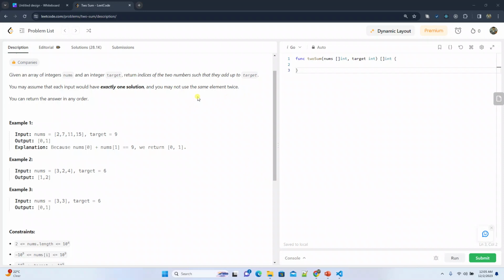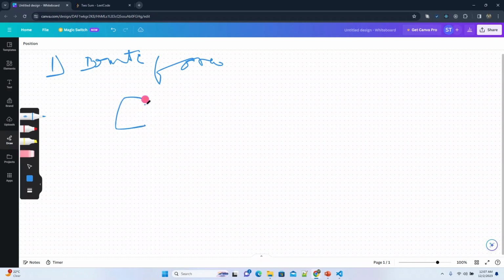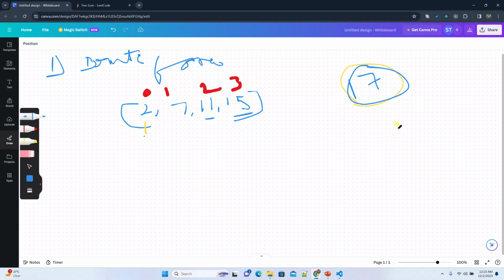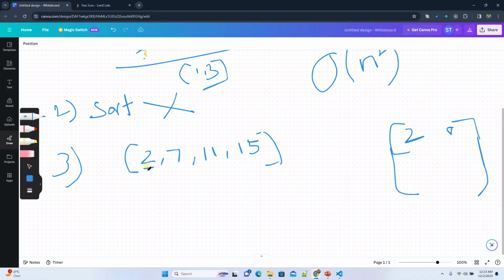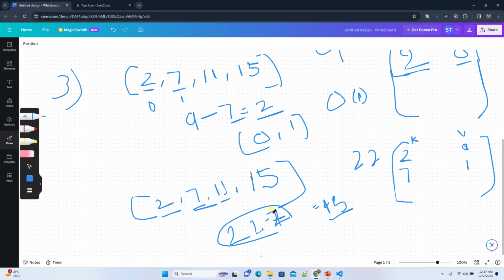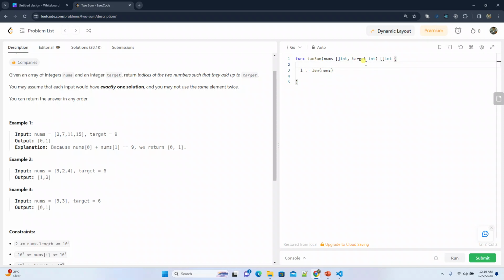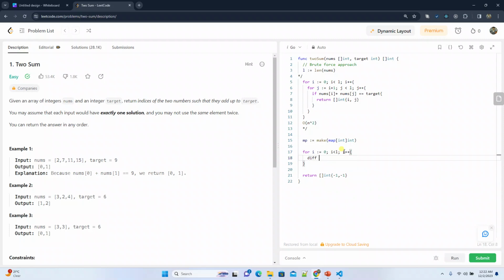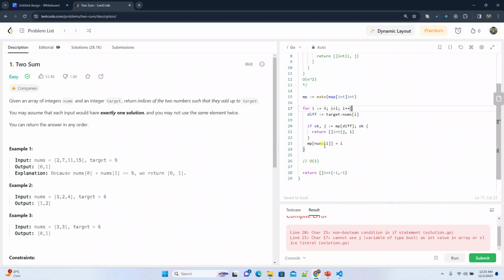1. Two Sum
Example 1:

Output: [0,1]
Example 2:

Output: [1,2]
Example 3:

Output: [0,1]